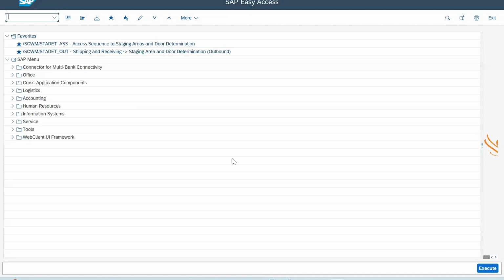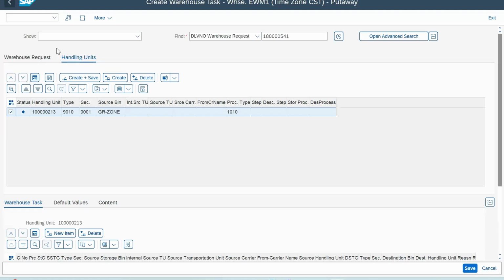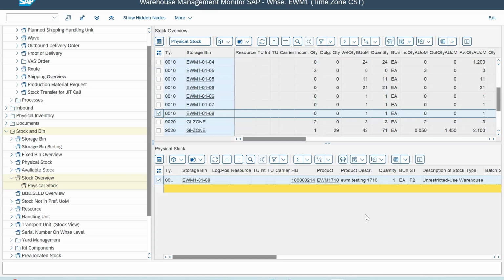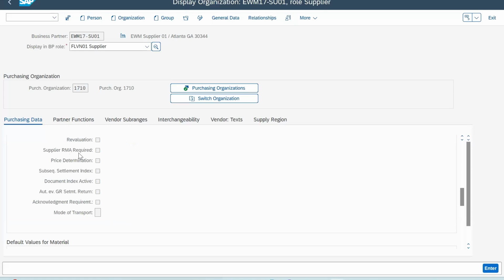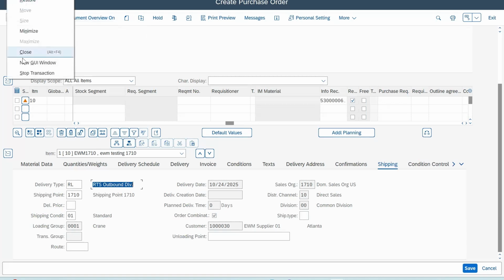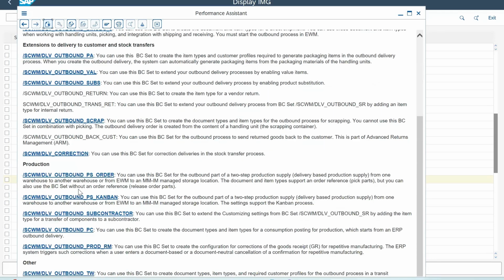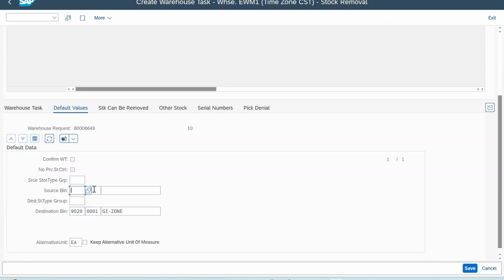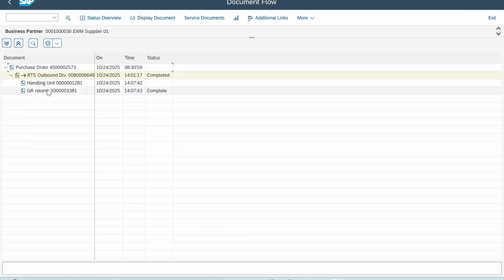Return to Vendor Process After Put Away in SAP EWM with Return Purchase Order (PO)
In this video, you’ll learn the complete Return to Vendor (RTV) process in SAP Extended Warehouse Management (EWM) using a Return Purchase Order (PO). This step-by-step guide demonstrates how defective or excess materials can be sent back to the supplier through seamless integration between SAP MM and EWM.

🚀 Ready to enhance your SAP skills?

🔥 Elevate your SAP proficiency with Faraz Mohsin's expertise! Join our live SAP Training at training.enfogenconsulting.com for hands-on learning and valuable insights. Explore additional resources and informative videos at Enfogentraining.com. Enfogen Consulting - Your Gateway to SAP Success! 🚀